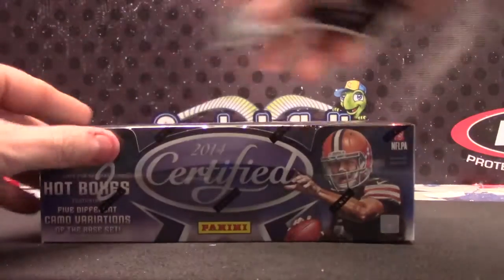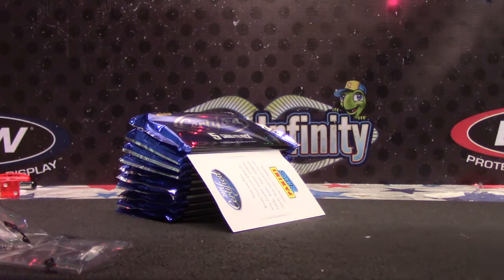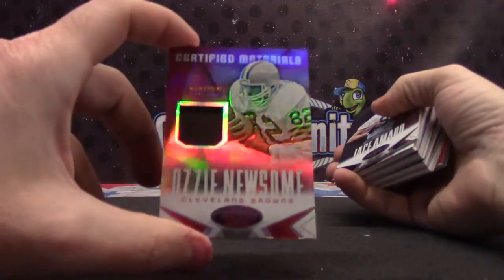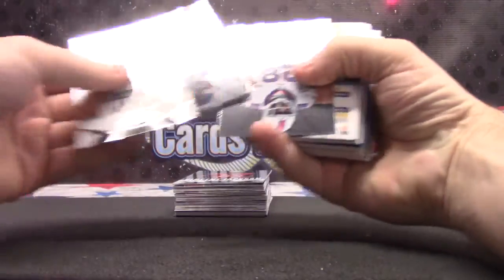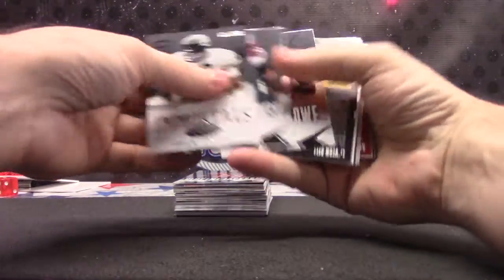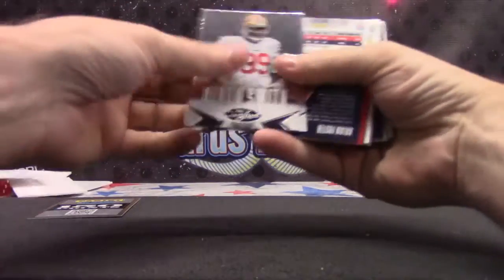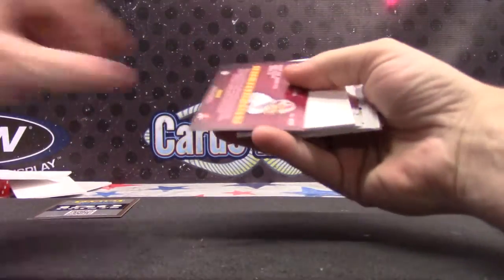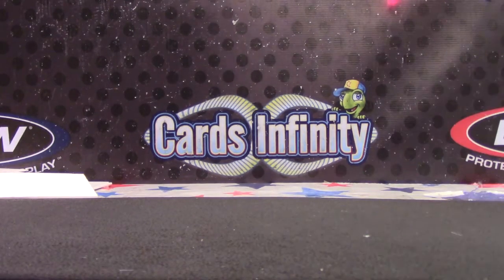ChicagoBrad's 2014 Certified Football Box Break